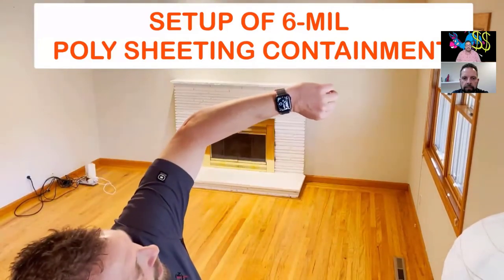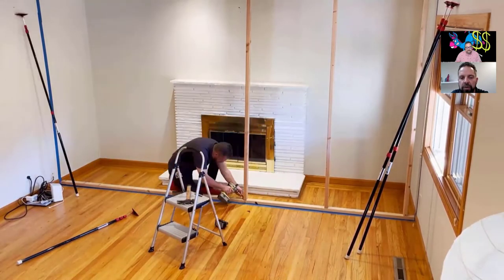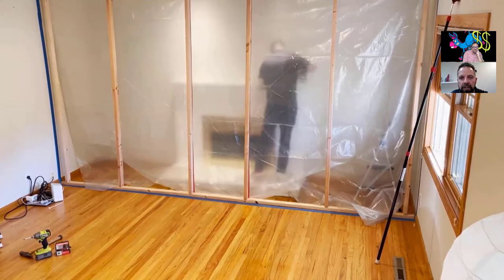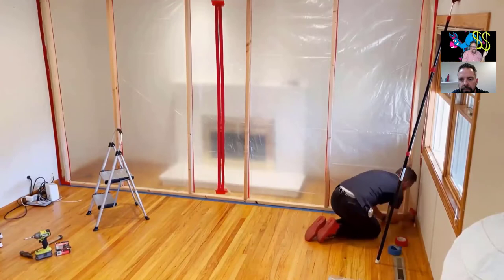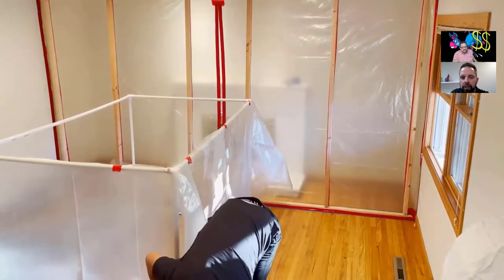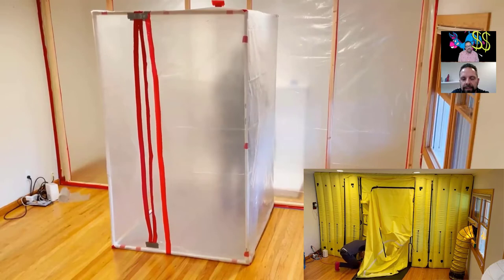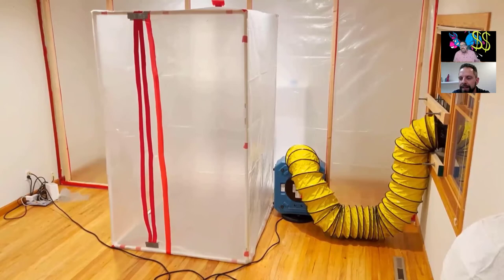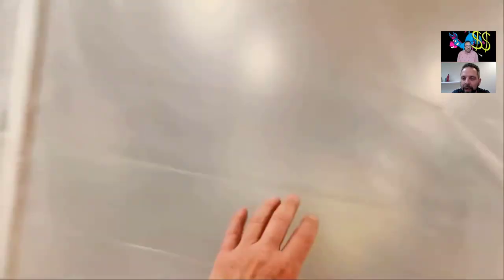SETUP OF 6 MIL POLY SHEETING THE CORRECT WAY 1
This is the gold standard of current containment methods. It would be suitable for any sensitive environment. No shortcuts were taken in it's construction to make it appear inferior to the AIRWALL. I would trust this containment to protect my own children.